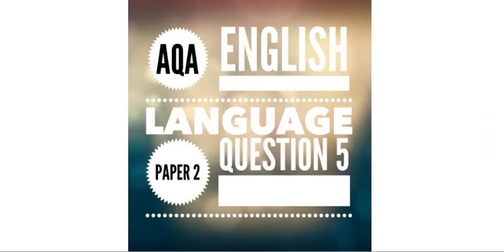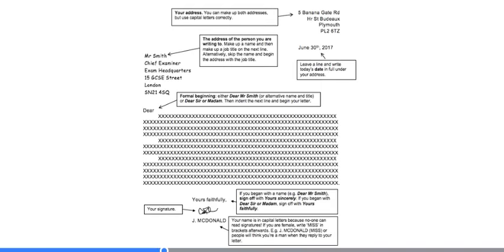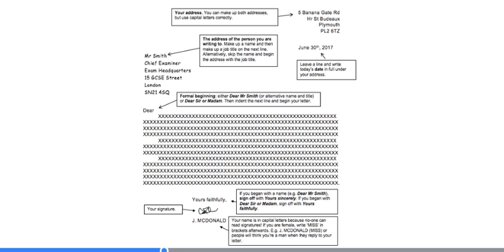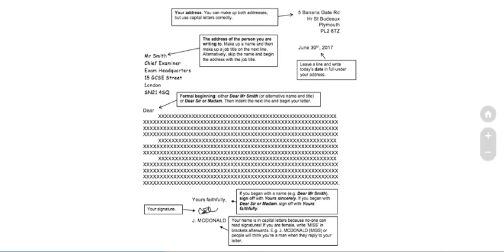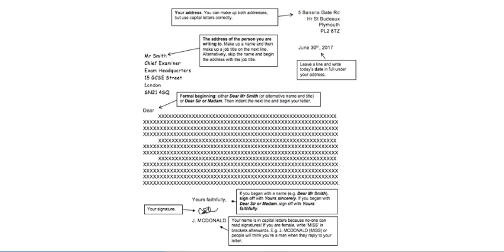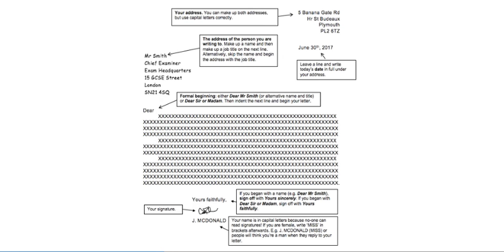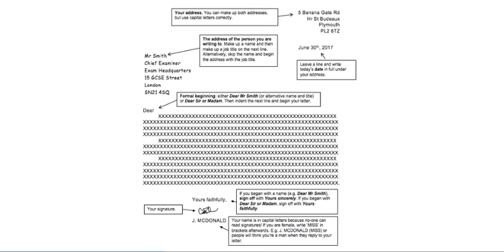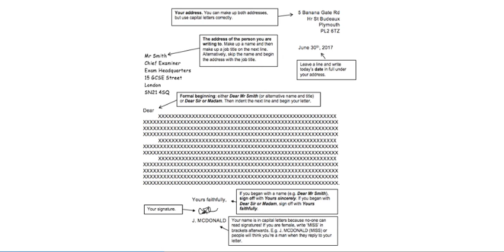GCSE English Language: Writing A Letter